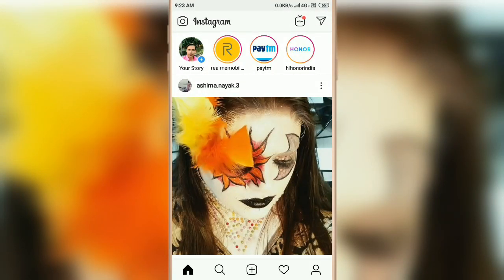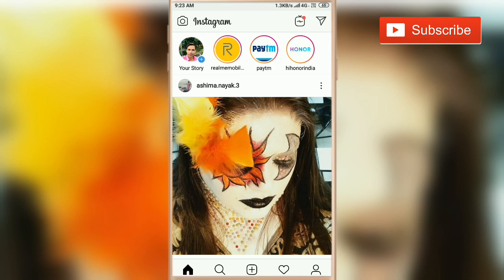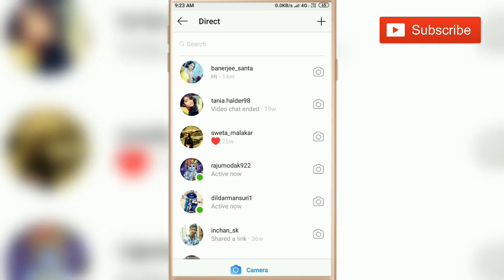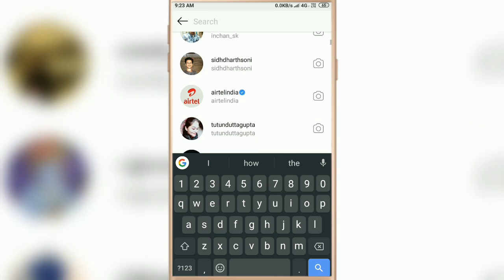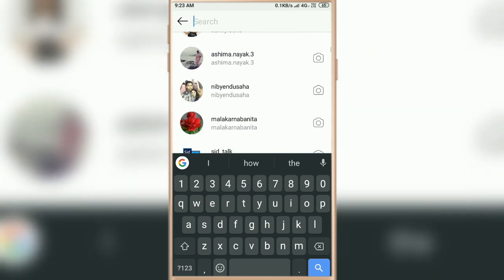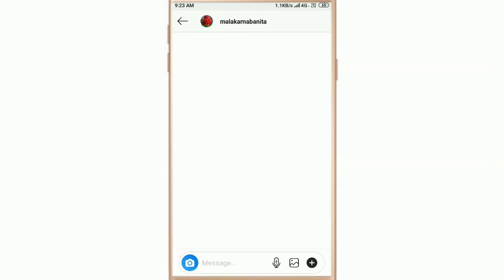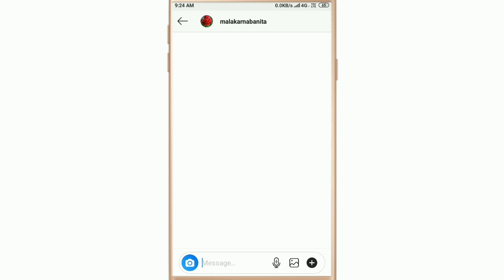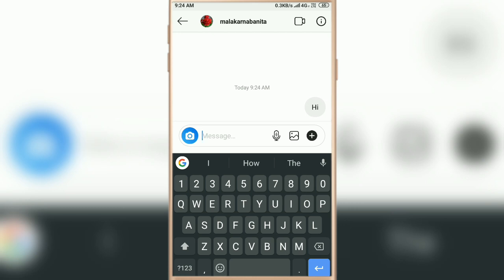How To Fix Instagram Video Chat Option Not Showing 2020 | Instagram Video Call Not Working Solved